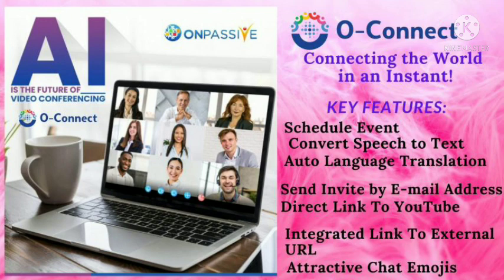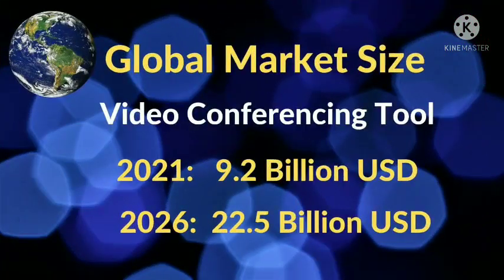ONPASSIVE | O- Connect : AI Powered Video Conferencing Tool